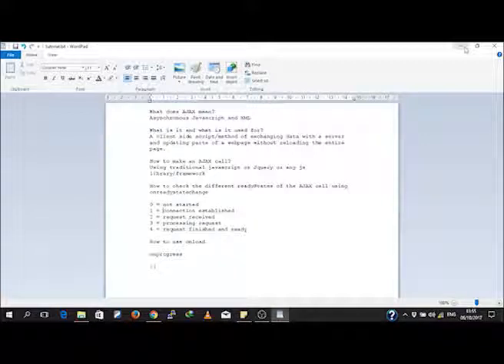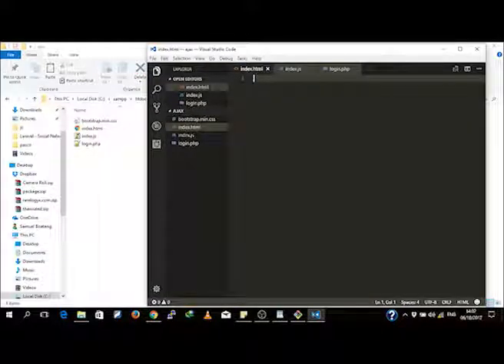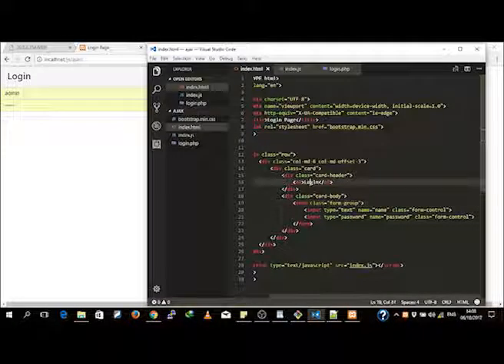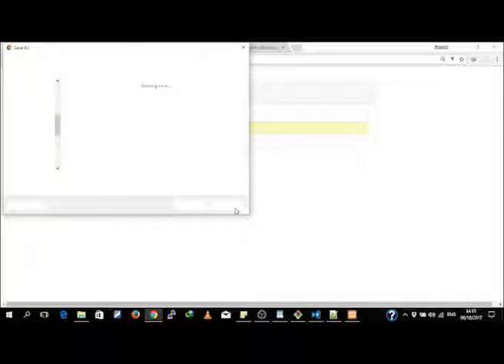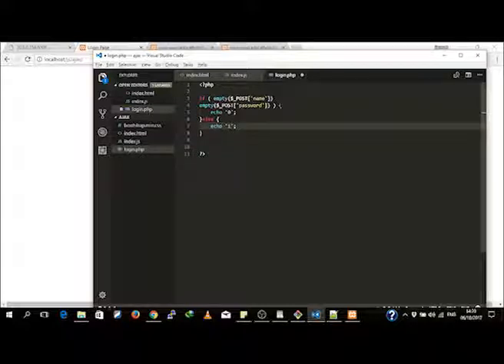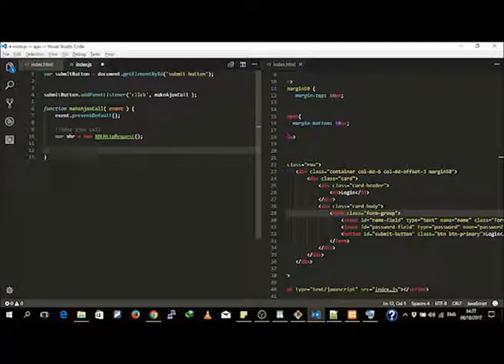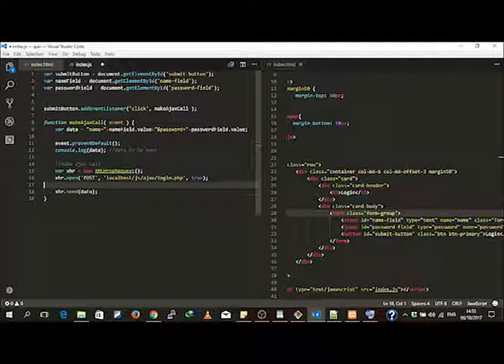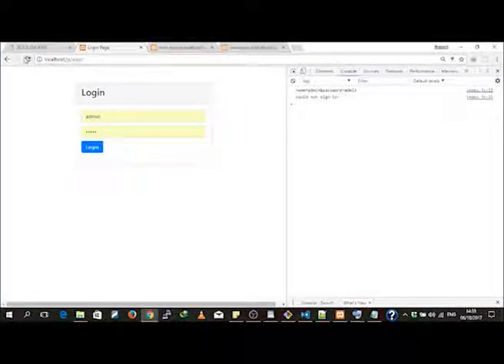Simple Ajax Setup - Build a Login Form with vanilla JS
Learn the concepts of AJAX technology while building a real life application of it - a Login Form